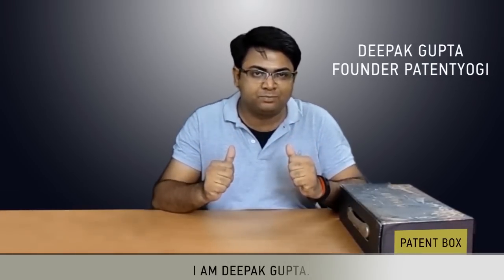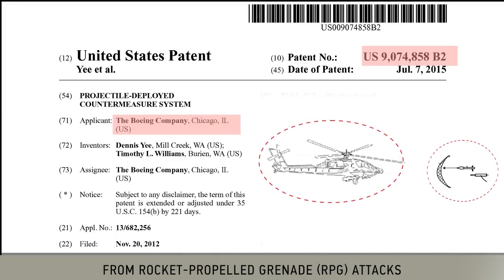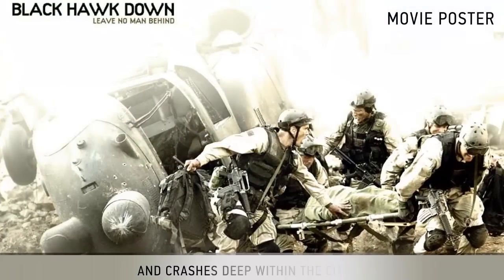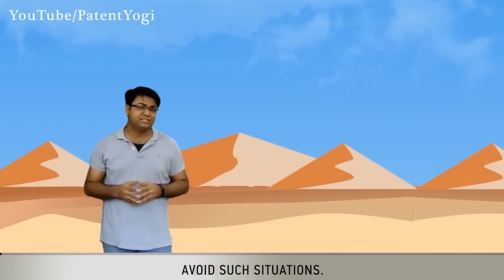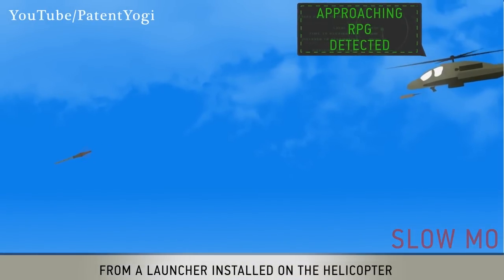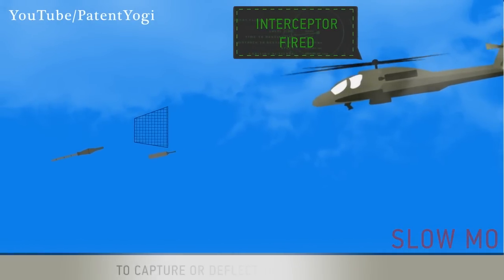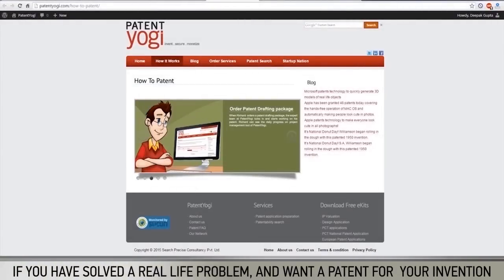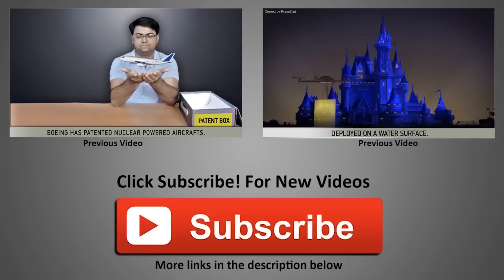Boeing just killed the plot of Black Hawk Down!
The plot of the movie BlackHawkdown revolves around a Black Hawk Super Six-One helicopter, which is shot down by an enemy rocket-propelled grenade (RPG) and crashes deep within the city. The movies shows the struggle of the ground forces trying to reach the crash site to rescue the survivors of the crash.

This week Boeing patented a cool technique to save helicopters from RPGattacks.

A helicopter operating in a war region detects an approaching RPG. Immediately, the helicopter fires an interceptor from a countermeasure launcher installed on the helicopter. The interceptor may be a rocket, missile, mortar, or other projectile, guided or unguided.

When the interceptor reaches near the RPG, it deploys a flexible net of sufficient strength to capture or otherwise deflect the incoming RPG.

Patent Information
US 9,074,858
Projectile-deployed countermeasure system

Inventors: Yee; Dennis (Mill Creek, WA), Williams; Timothy L. (Burien, WA)
Assignee: The Boeing Company (Chicago, IL)
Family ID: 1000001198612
Appl. No.: 13/682,256
Filed: November 20, 2012

Abstract
Systems and methods described herein provide for the protection of personnel within vehicles and structures from rocket-propelled grenades and other incoming threats. According to one aspect of the disclosure provided herein, a countermeasure system includes an interceptor vehicle configured to stow and launch an expandable countermeasure. The countermeasure may have a flexible body with attached deployment mechanisms that expand the flexible body into the path of an incoming threat to capture the threat.